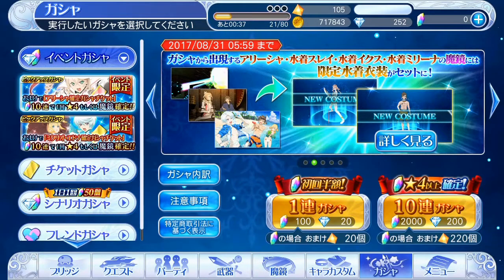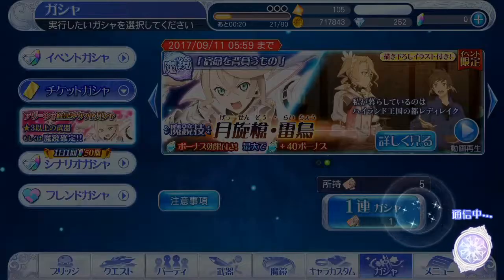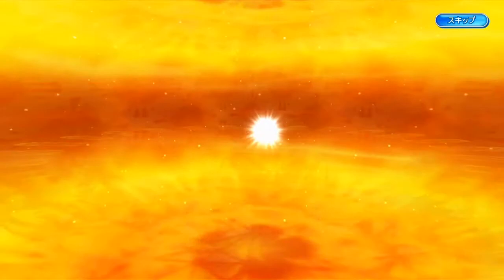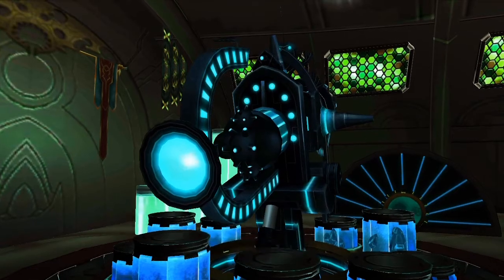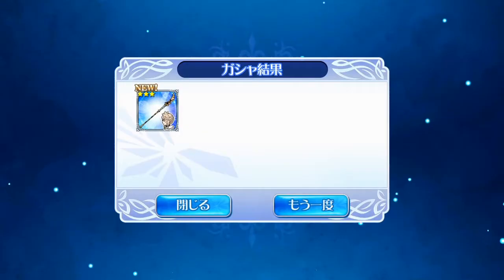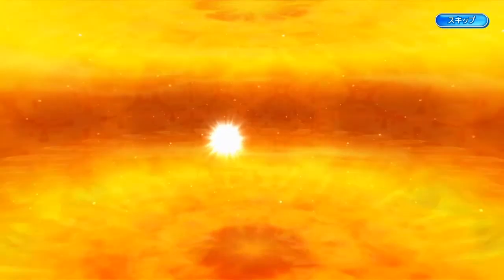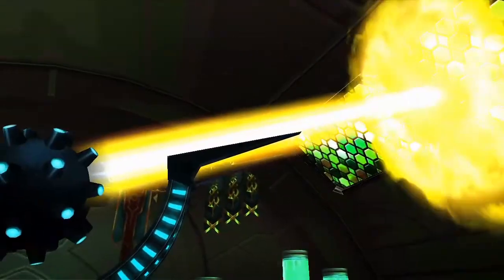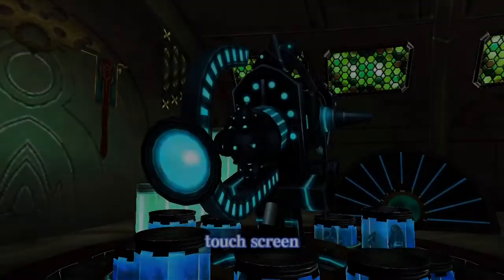Opening Alisha tickets - Tales of the rays - テイルズ オブ ザ レイズ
So sorry for the annoying noise of the dog :c,but i wanted to post this because it's 100% worth it to get those tickets,that's even better than x20 gacha pulls lmao,you should get the tickets first,before the outfits and all that stuff.